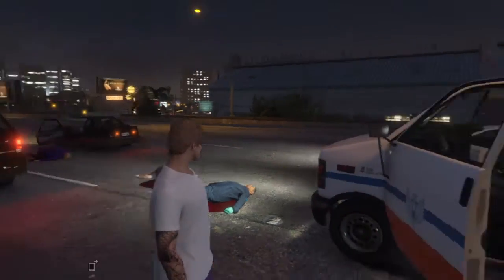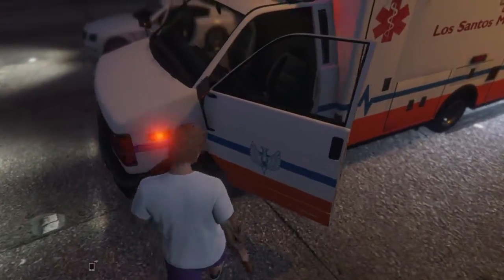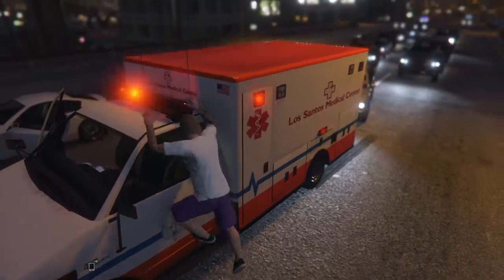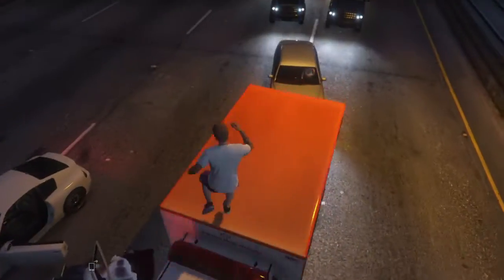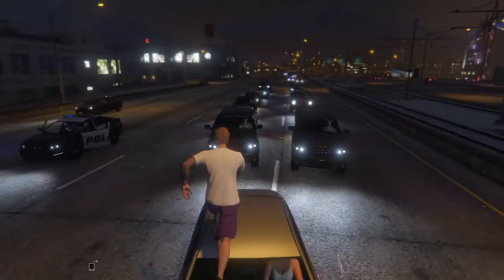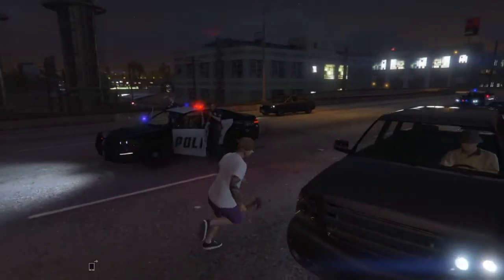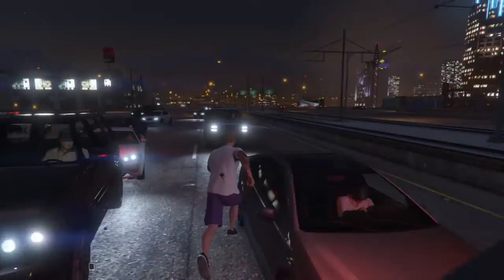How to get the hatchet online:NoN returning players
If you like me didnt buy GTA 5 for old gen and you want The Hatchet online here is how you get it!